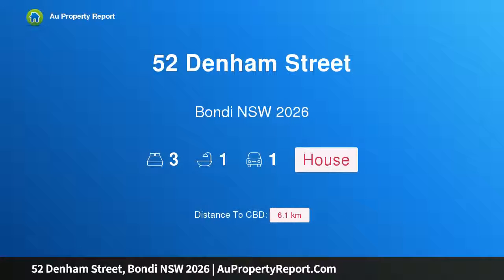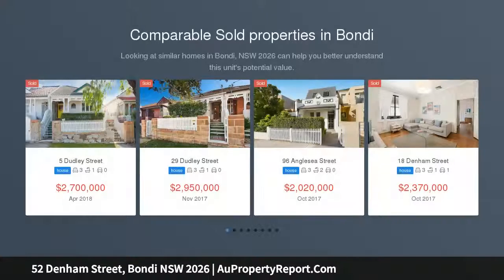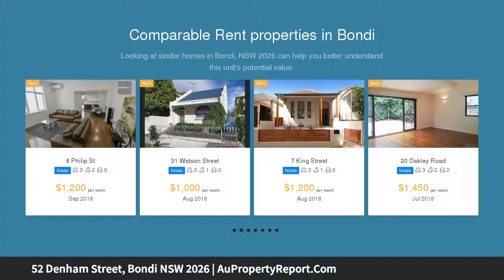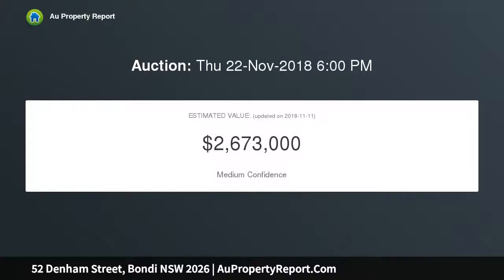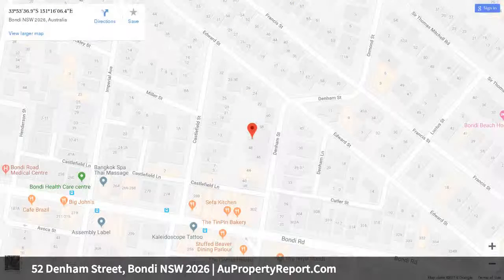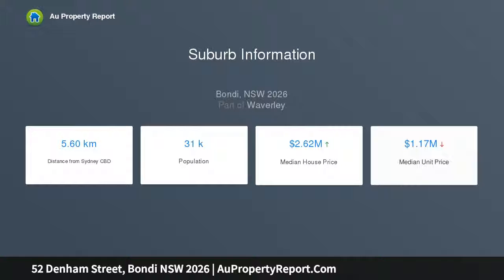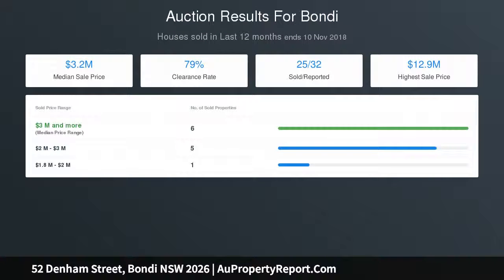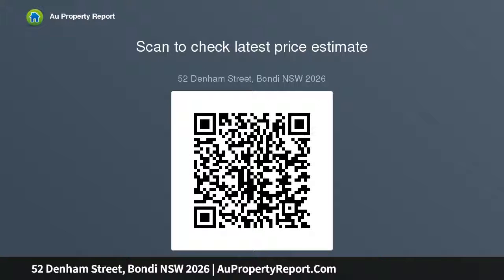52 Denham Street, Bondi NSW 2026 | AuPropertyReport.Com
52 Denham Street, Bondi NSW 2026
Property Type: house
Bedrooms: 3
Bathrooms: 3
Car Space: 1
Character-Filled Bondi Semi With A Deep Leafy Garden